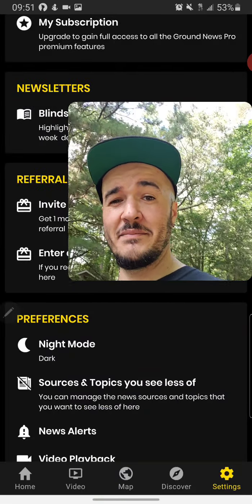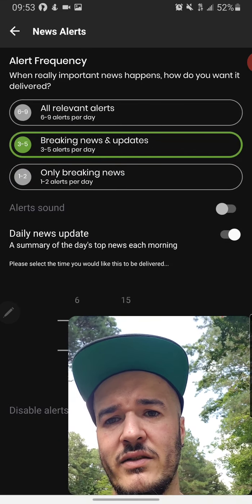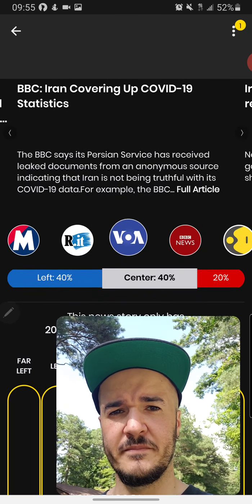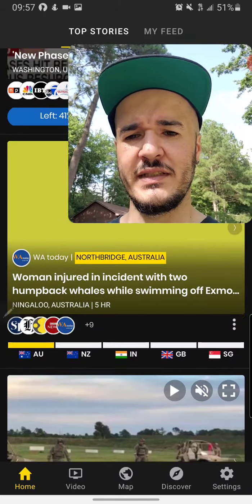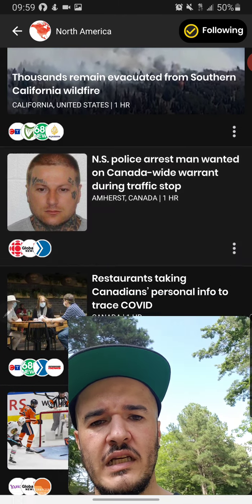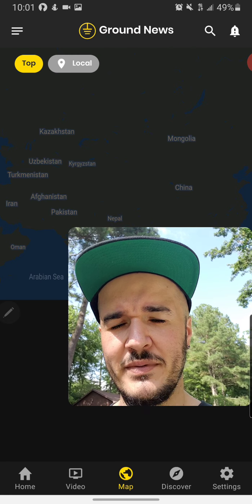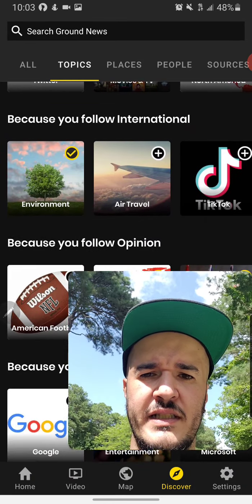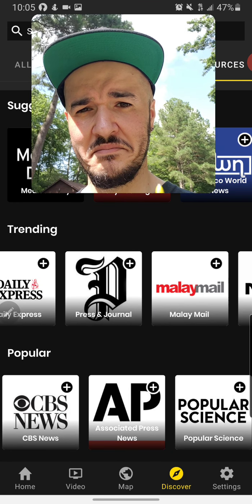Ground News: I love this app.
I'm not currently sponsored in any way by Ground News app, but I enjoy it so much that I wanted to give a general overview of it.

I'll be using this for videos when I discuss topics so if you're interested, download so you can follow along.

Here's my invite code for one month free premium:

010252